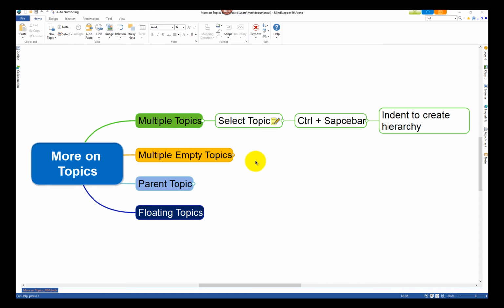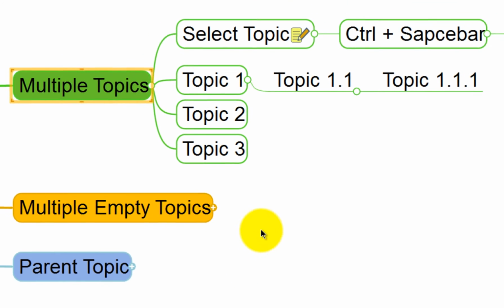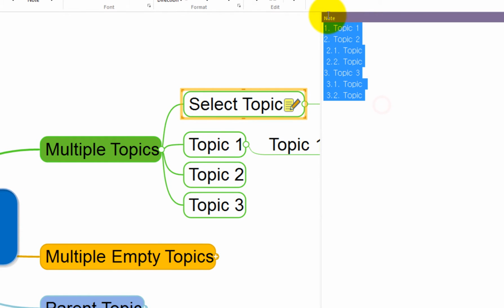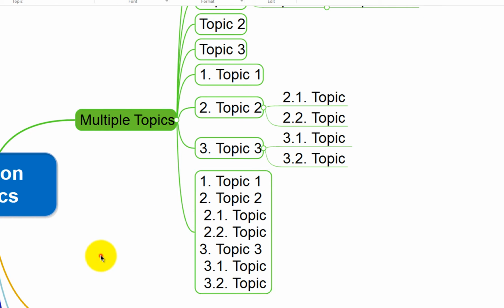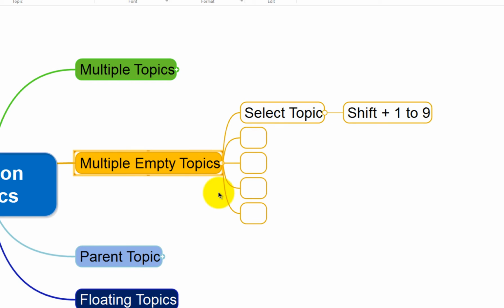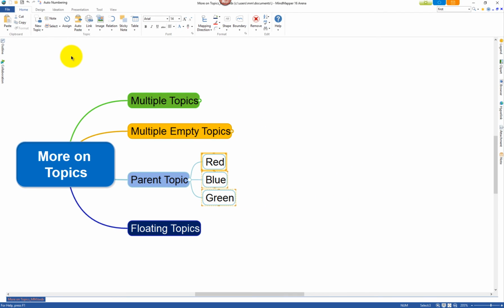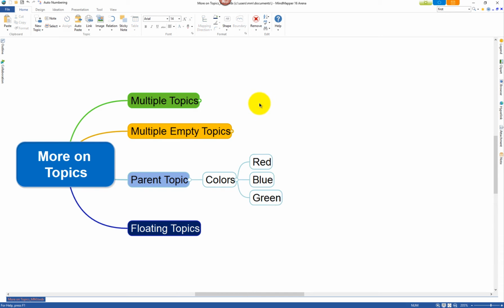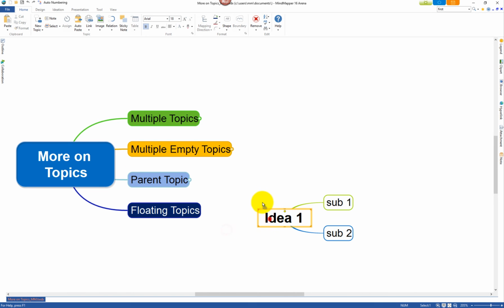More on creating MindMapper topics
Create multiple topics (Ctrl + Spacebar), multiple empty topics (Shift + 1 to 9), parent topics, and floating topics which can be added to the main mind map or remain as a standalone mind map within the main map.

Tip:
Use Shift + Spacebar to create a sibling topic below or use Shift + Ctrl + Spacebar to create a sibling topic above the selected topic.